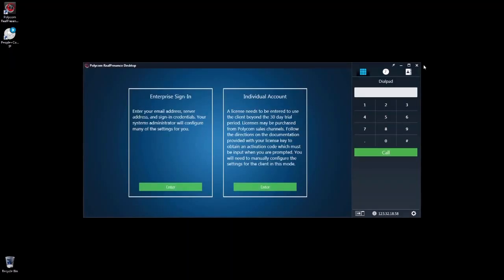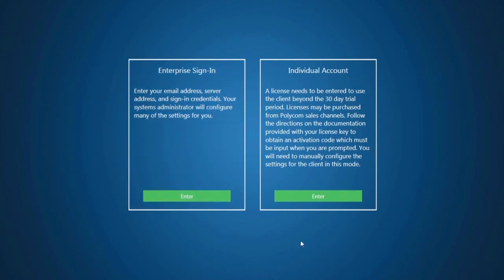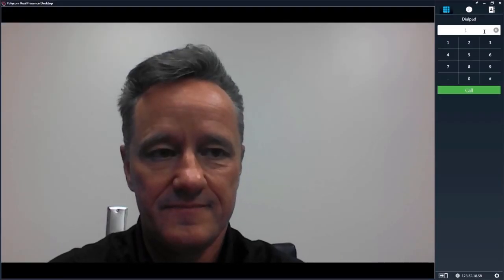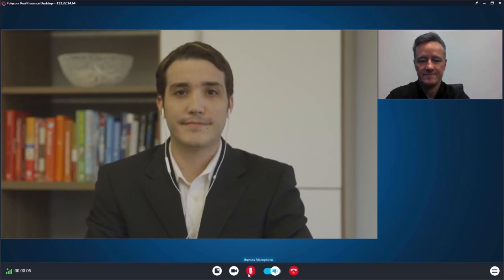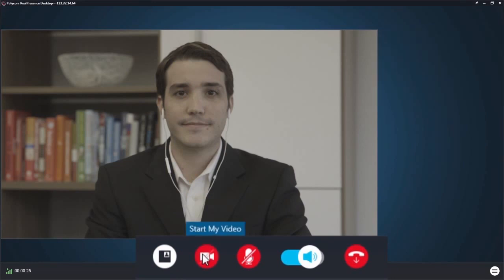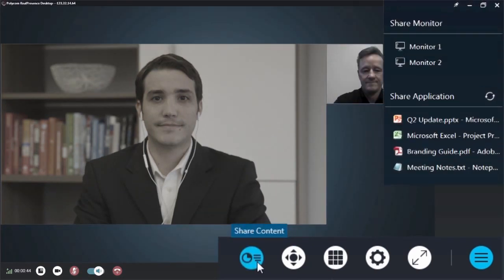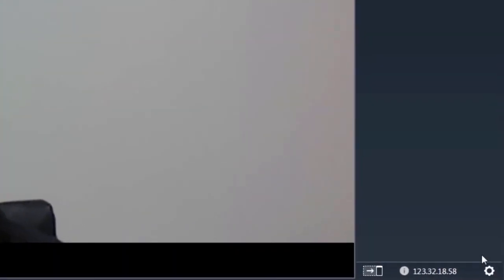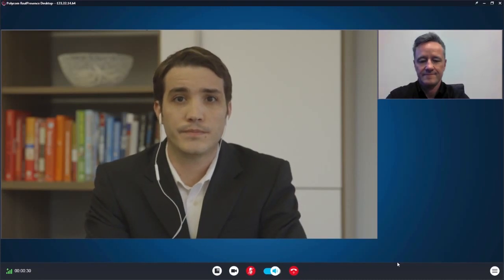Polycom - RealPresence Desktop Trial Software - How to Get Started